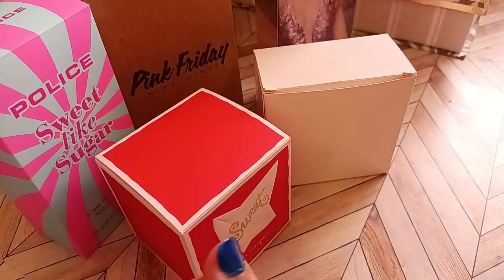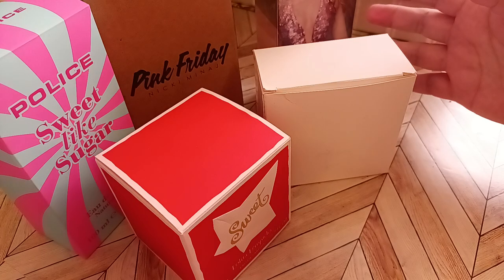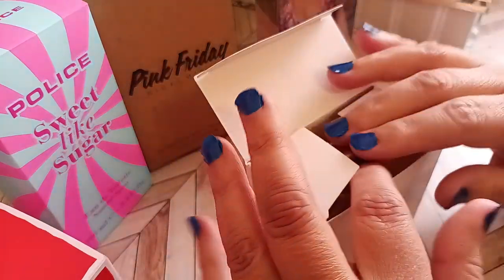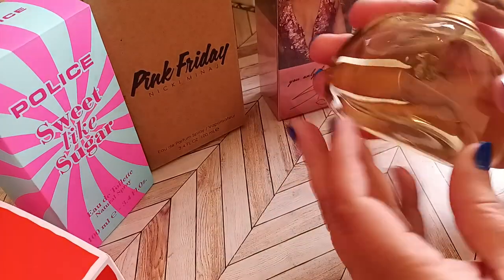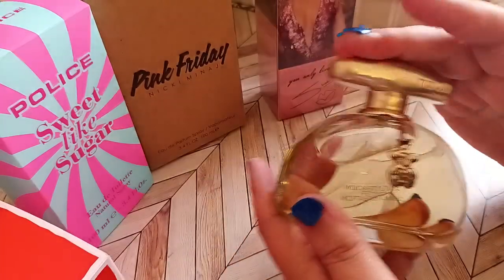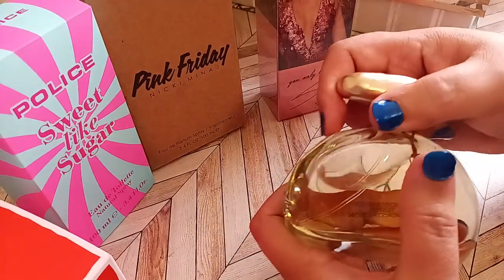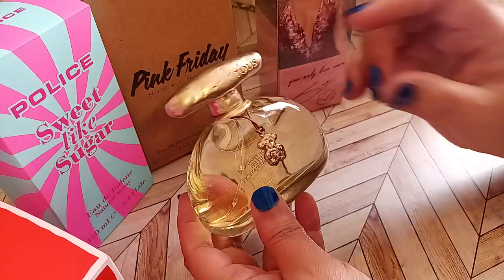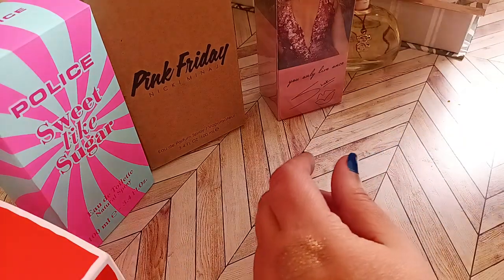Fragrance Haul | Sexy | Sweet | Gourmand | Citrus Fresh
I bought these from Fragrancenet.com
1. Tous Touch
2. Shakira Sweet Dream
3. Nikki Minaj Pink Friday
4. Police Sweet Like Sugar
5. Lolita Lempicka Sweet